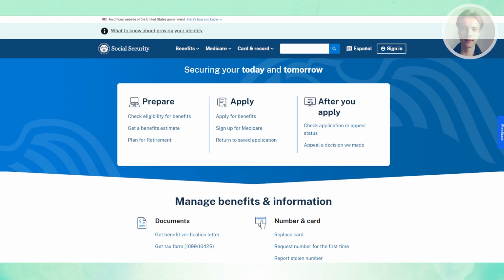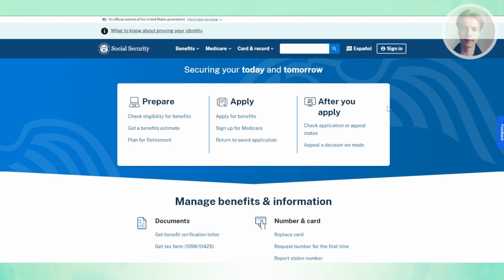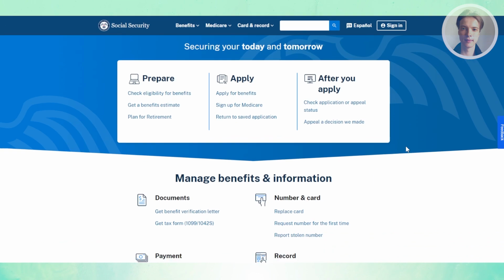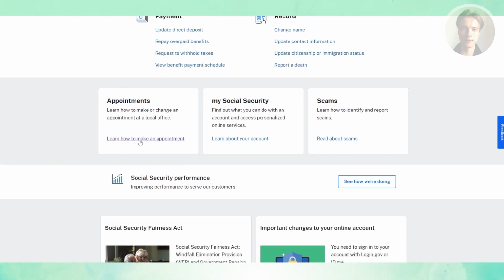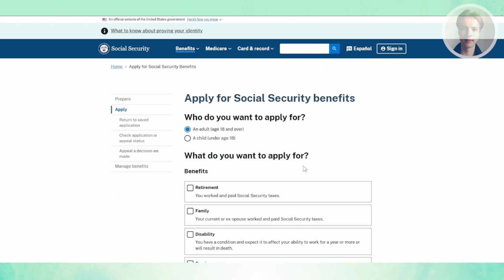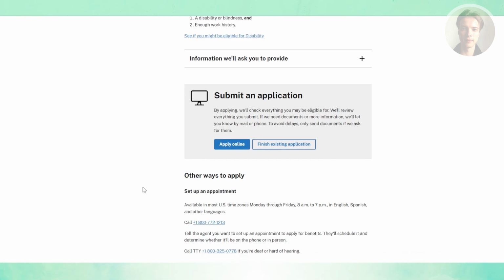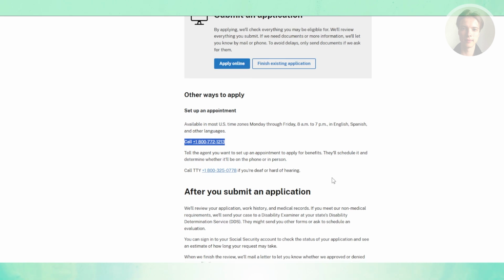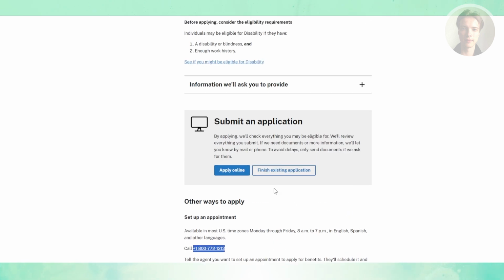How To Make An Appointment At Social Security Office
If you want to be able to make an appointment at Social Security office, then this video will be perfect for you!